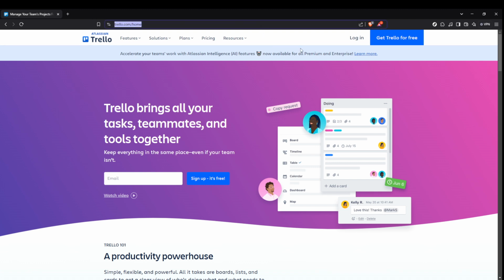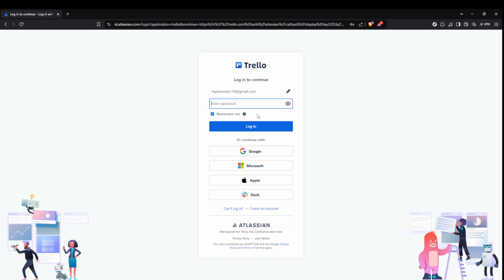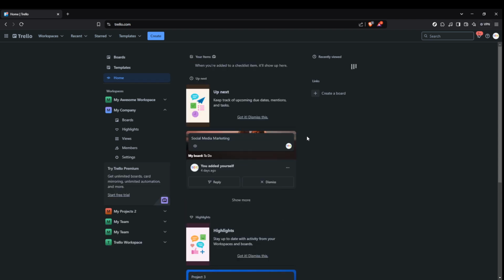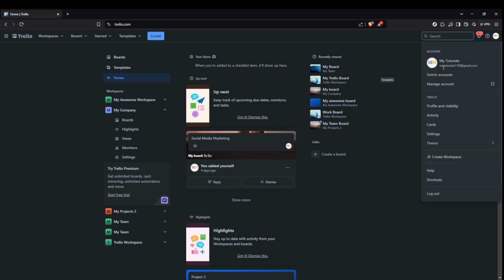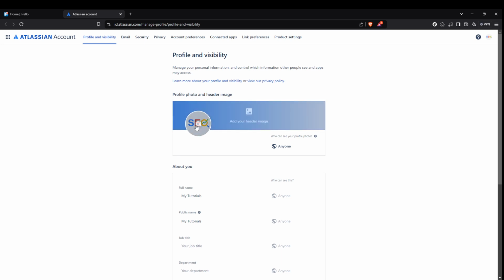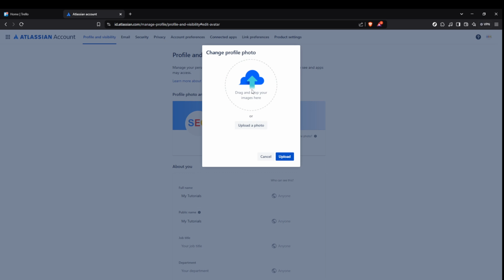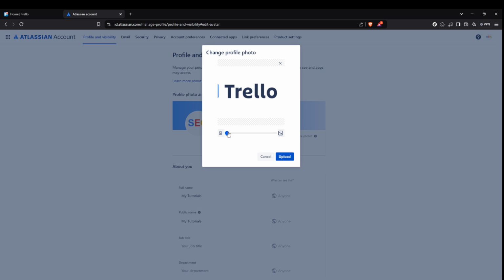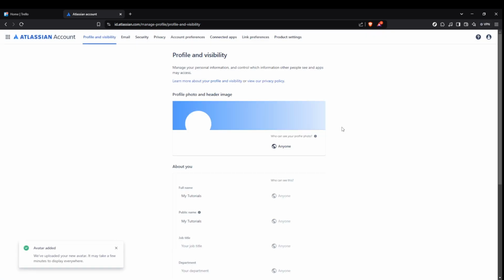How to Change Your Profile Image on Trello Simple [2025 Full Guide]